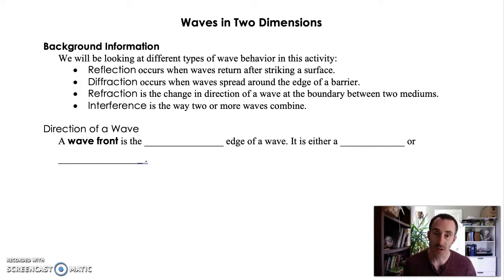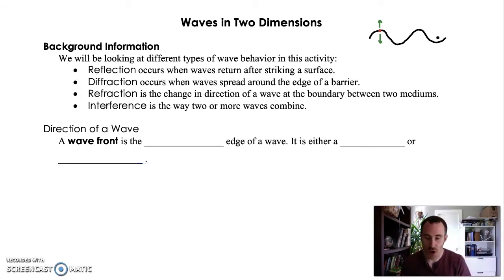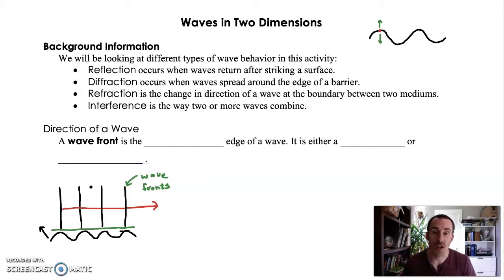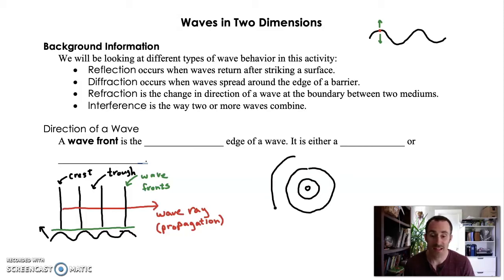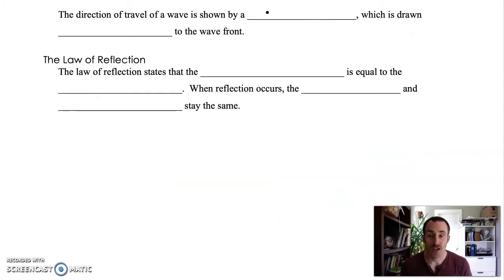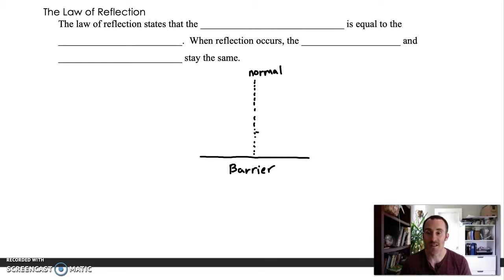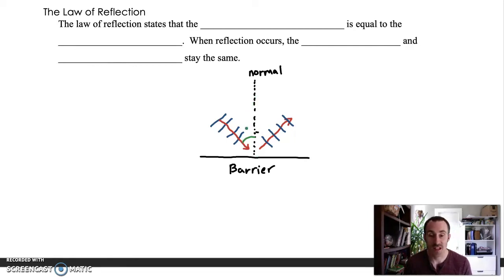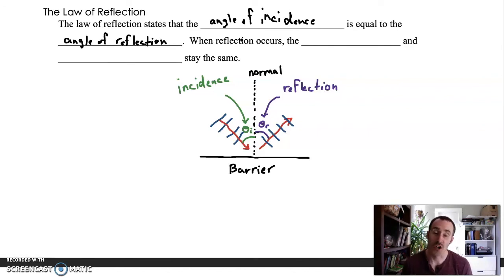Waves 6: Intro to Waves in 2D